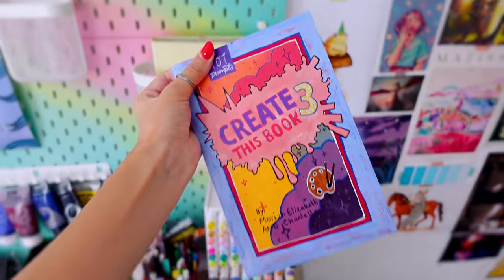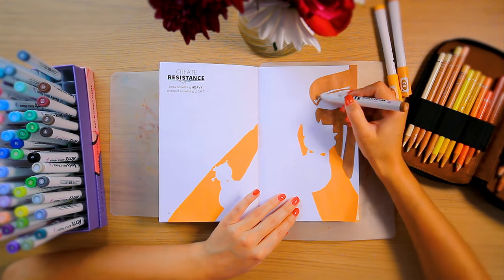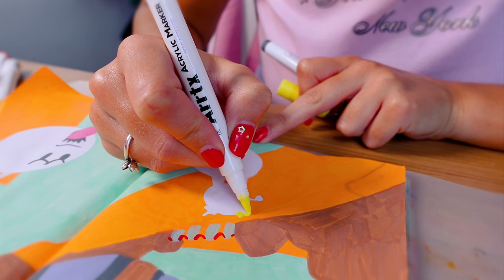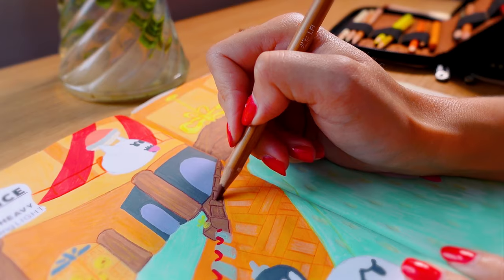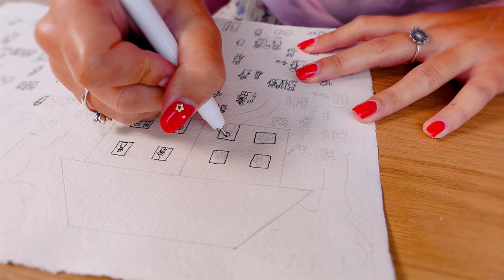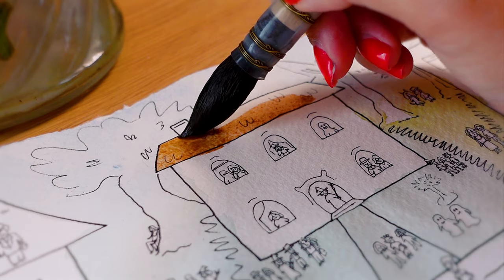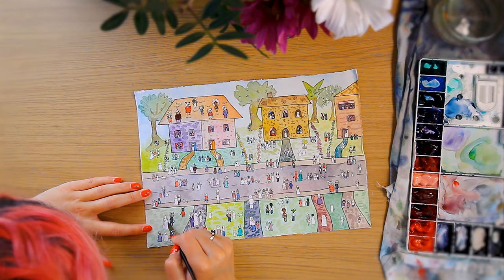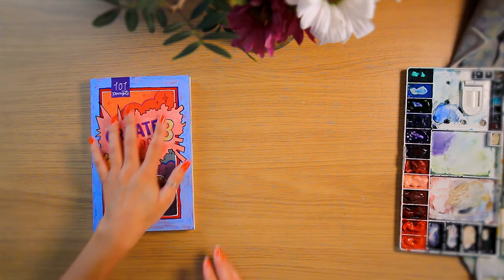Create This Book 3 - Painting my Characters (Spooky Edition)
♡ Hi there! ♡ We are back with the Create This Book 3 and its spooky season so lets create some halloween art together. We are reliving a childhood fear, somehow making it worse and doing one of my most detailed paintings EVER painting my characters. I had so much fun with these prompts in the Create This Book 3 and I cant wait to show you.

Grab yourself a tea, relax and get spooky with Moriah Elizabeth's Create This Book 3.

❈ chapters ❈
00:00 Create Resistance
00:47 Painting Straight in the Book
01:15 What is the Idea?
03:41 Adding in the details
04:11 Going Mixed Media
05:33 Create an I Spy
05:48 This is SO detailed
07:05 I MESSED UP
08:05 My most delicate watercolor yet
10:38 How did I miss this??